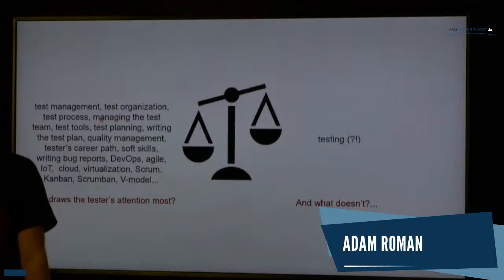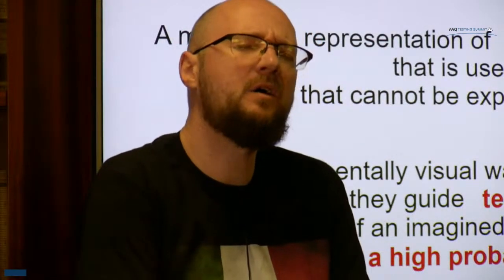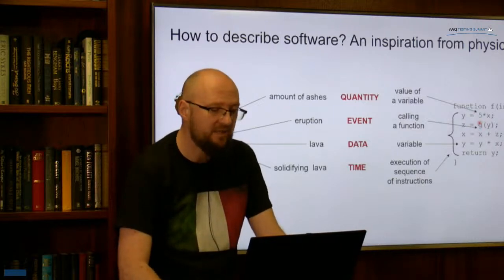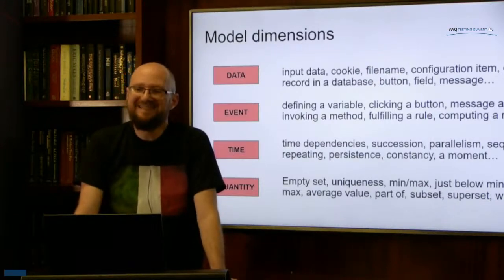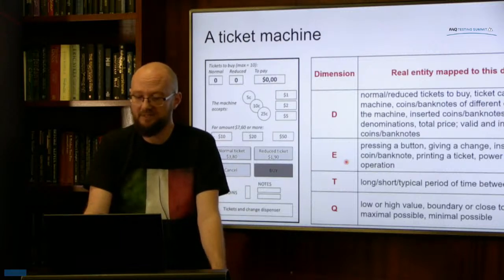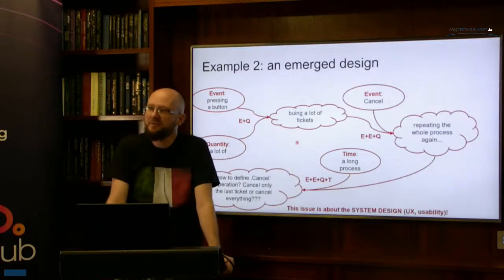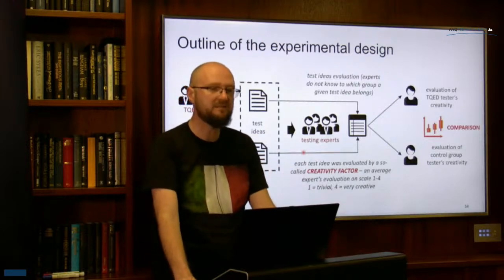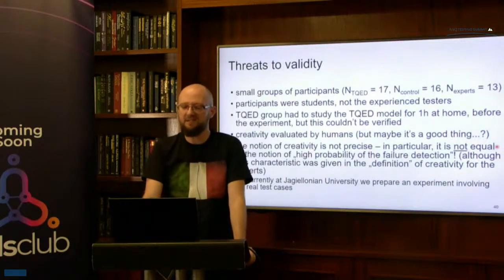Adam Roman: TQED Model - a simple tool for increasing the tester's creativity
Abstract: I will present a very simple, but effective technique for boosting the tester's creativity in designing good, strong test cases. I will show how this technique can be applied in real situations, revealing defects in widely used applications like Google Calendar. I will also present the empirical evidence supporting the effectiveness of this method.

Day of presentation: 11 May 2022
Time (UTC+1): 12:30
Language: English